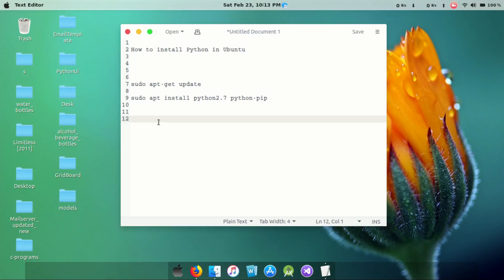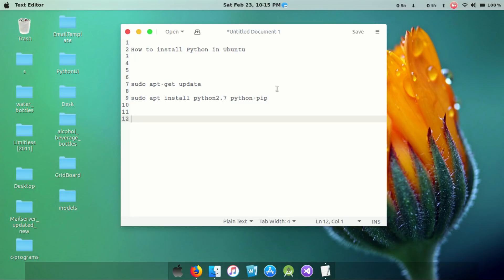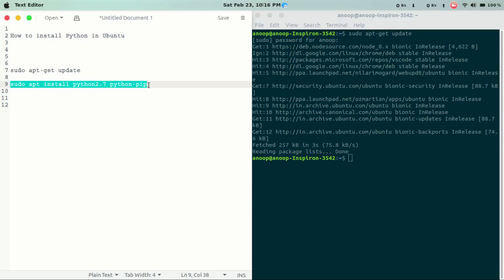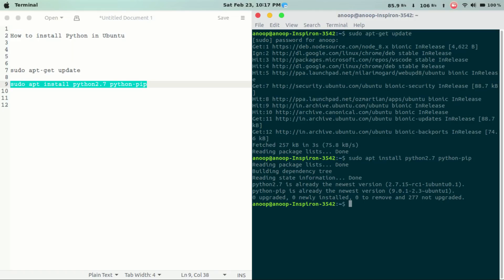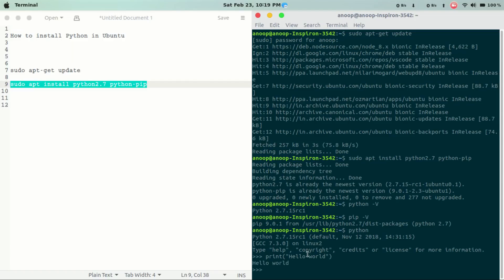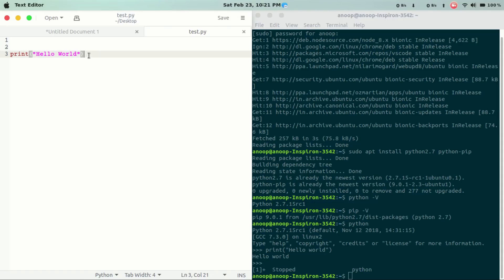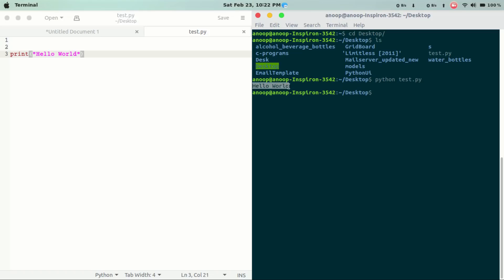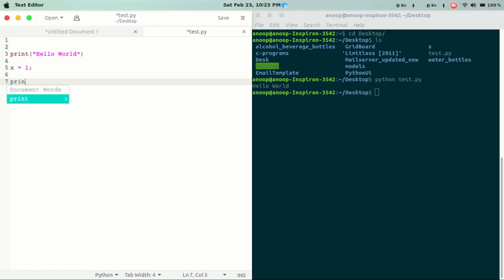Python installation in Ubuntu | Python Tutorial 1 | Python Tutorial in Malayalam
Python Tutorial in Malayalam

Variable declaration
Standard Output

My Laptop

python malayalam sslc,
python malayalam tutorial sslc,
python malayalam tutorial,
operation python malayalam,
python for beginners malayalam,
python basics malayalam,
python class 10 malayalam,
python full course malayalam,
python coding malayalam,
python language in malayalam,
learn python malayalam,
python programming malayalam,
python programming tutorial malayalam,
what is python malayalam,
python programming class 9 malayalam

how to install python in ubuntu
how to install python
python malayalam
python tutorial
python installation malayalam
python installation